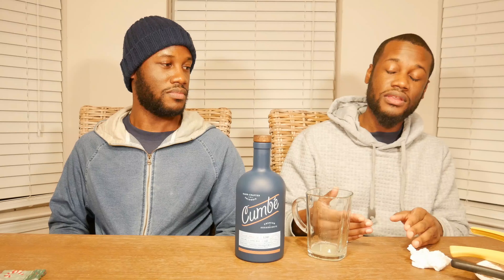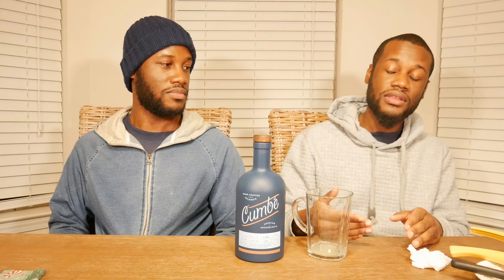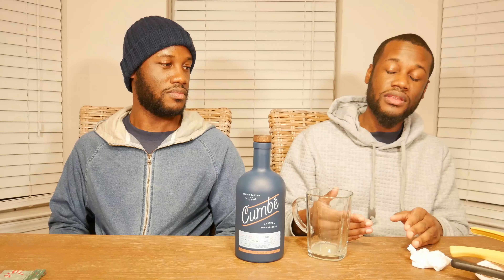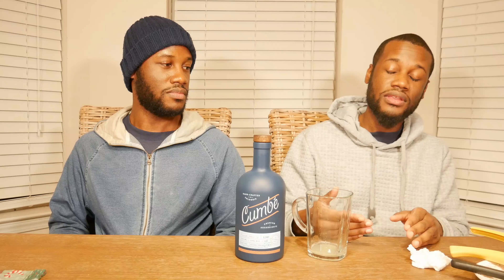Cumbe Toddy! Drink Tales Episode 191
It's cold outside, so what better time to experiment with the Hot Toddy then now!

2oz Cumbe
.5oz Lime Juice
2 tsp Brown Sugar
1 pinch Ground Cloves or Lime wheel with 4 Cloves

––– ARTIST CREDIT –––
► Music Credit